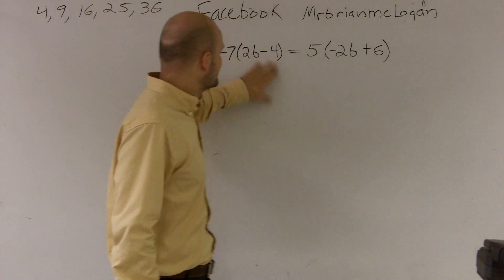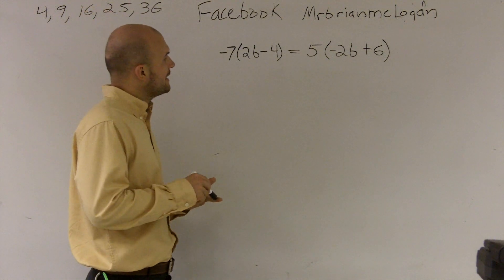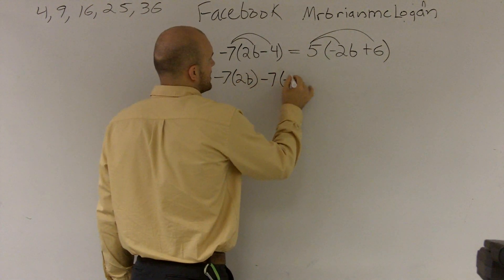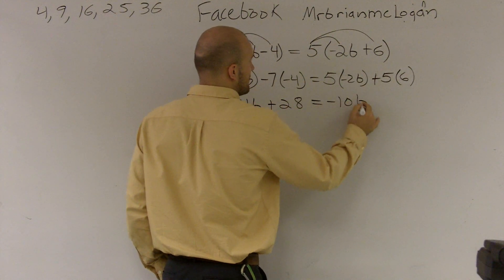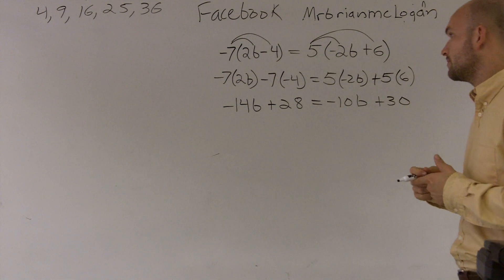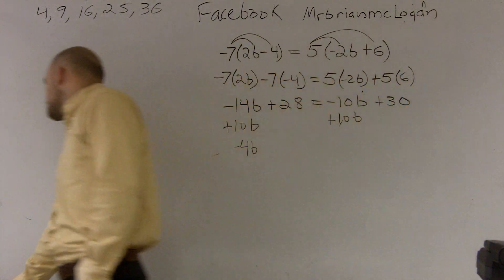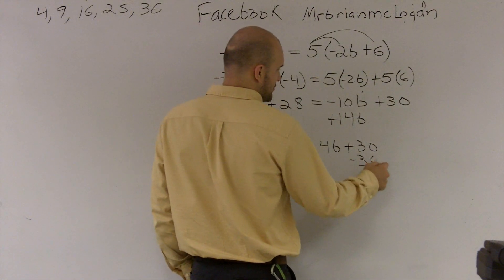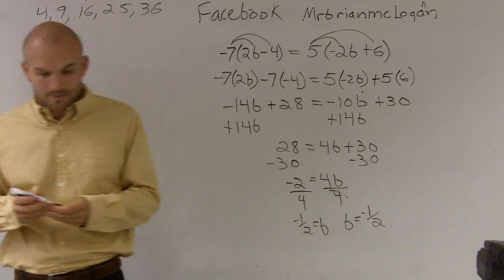How to solve an equation with a variable on both sides